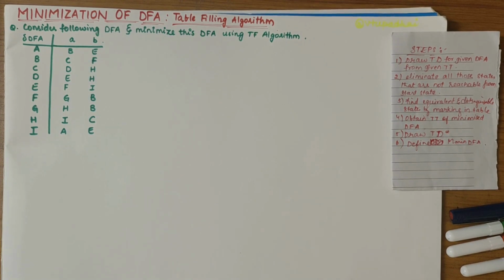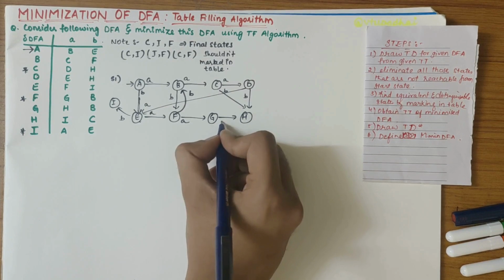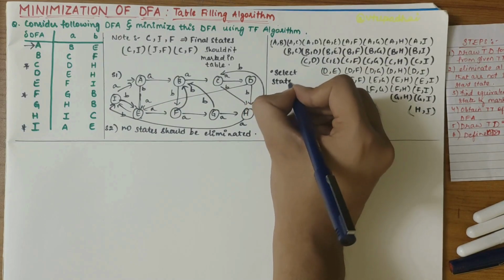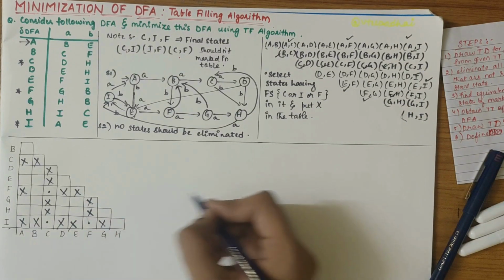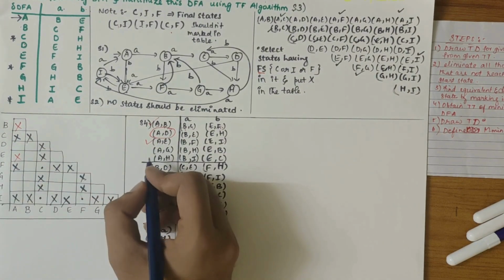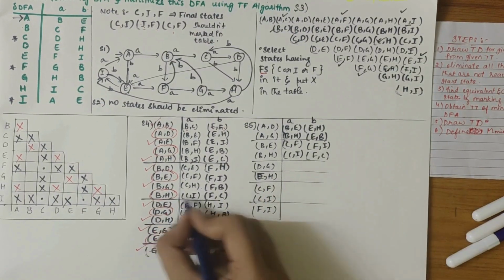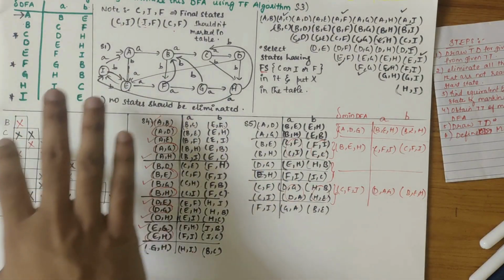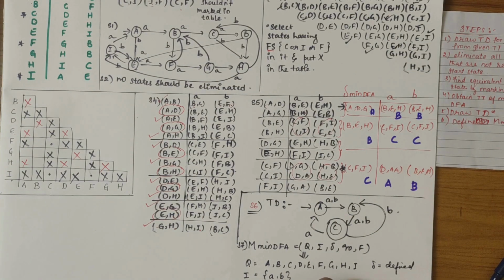Automata Theory |TABLE FILLING ALGORITHM- Minimization of DFA| Problem 2 | ATCD-21CS51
Welcome to VTUPadhai, your go-to destination for mastering Automata Theory and Compiler Design. In this tutorial, part of our 'Automata Theory and Compiler Design (21CS51)' playlist, we're diving deep into the intricacies TABLE FILLING ALGORITHM- Minimization of DFA| Problem 2 | Minimization of DFA is Required to obtain the minimal and equivalent version of any DFA which consists of minimum number of states possible. Myhill-Nerode theorem can be used to convert a DFA to its equivalent DFA with minimum no of states. This method of minimization is also called Table filling method.
Key Highlights:
Problem Solving: Step-by-step solutions to the question of designing a DFA, ensuring clarity in the construction process.
Conceptual Understanding: Gain insights into the theoretical foundations of DFAs and their application in recognizing specific patterns within strings.
Visual Representation: Explore a visual representation of the designed DFA, making the learning experience intuitive and engaging.

Whether you're a VTU student aiming for academic excellence or an enthusiast passionate about automata and compiler design, this video provides valuable insights and problem-solving strategies.